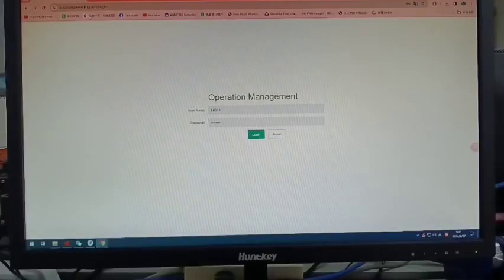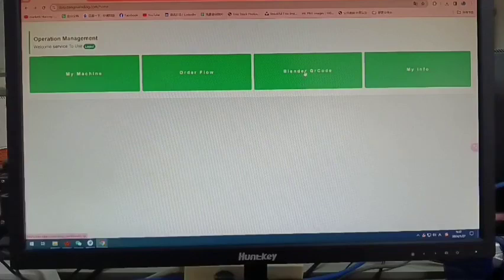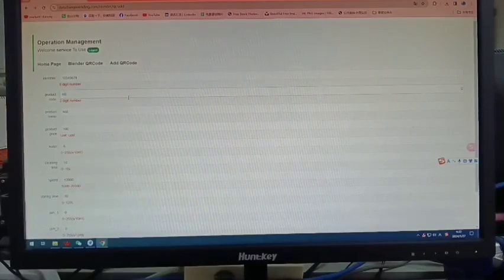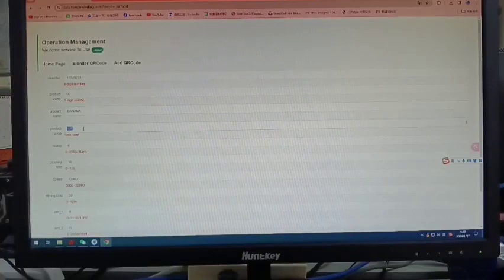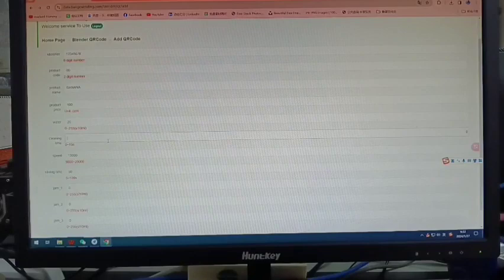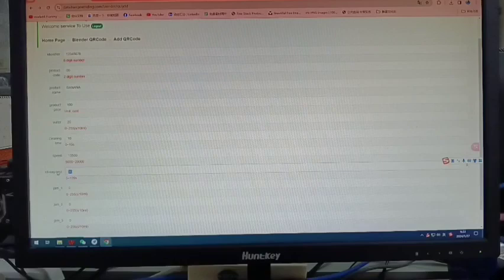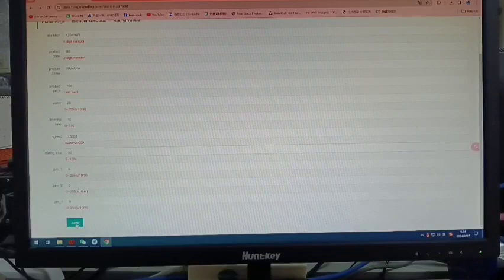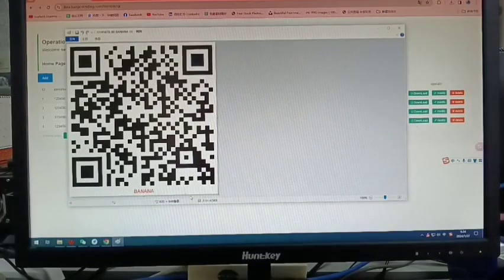smoothie machine how to login in websit for QR code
each flavour you can setup one kind of QR code .
you can base on different flavour to OEM your taste .
easy to operation .
we use AI to do this system